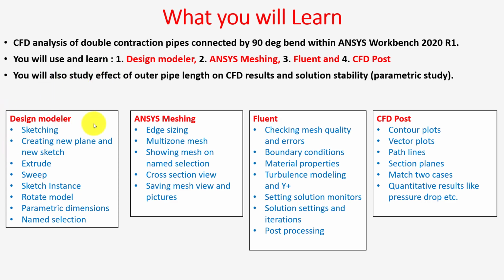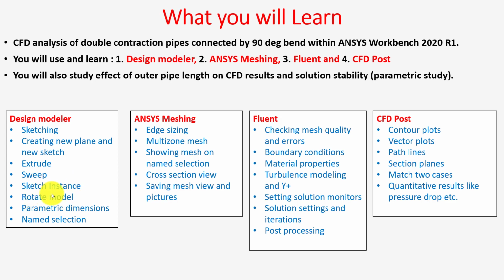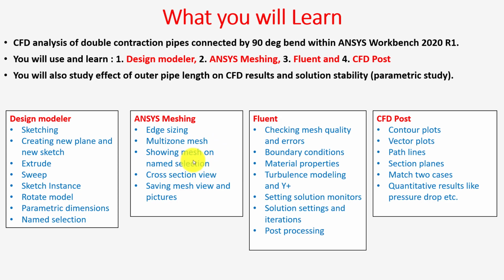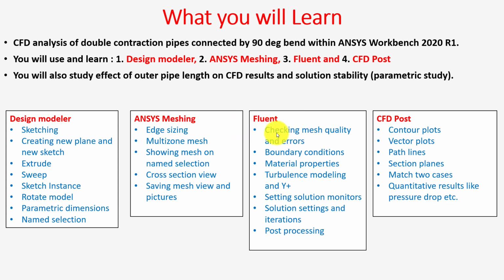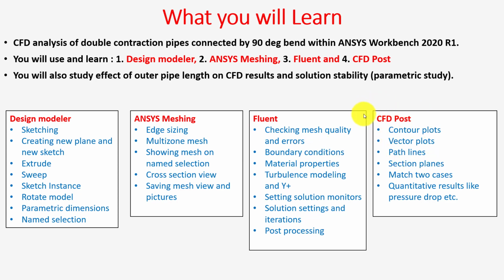Workshop on double contraction pipe in UDEMY course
I have added new workshop in UDEMY online CFD course named "Mastering ANSYS CFD Level 1"